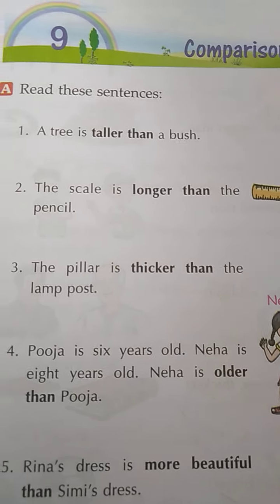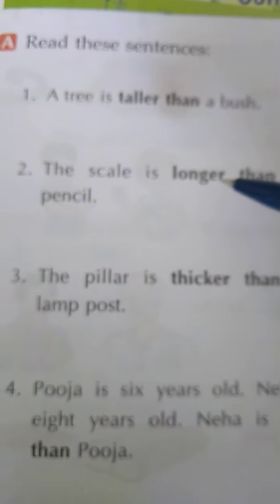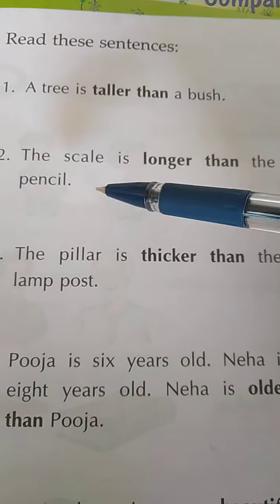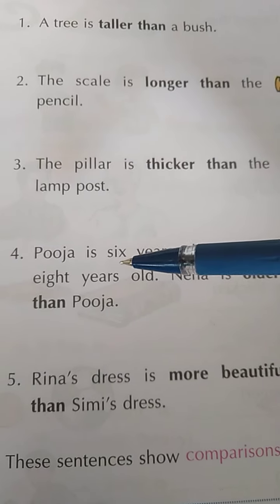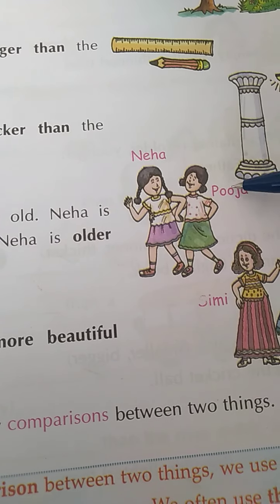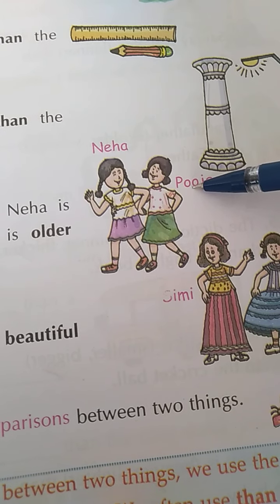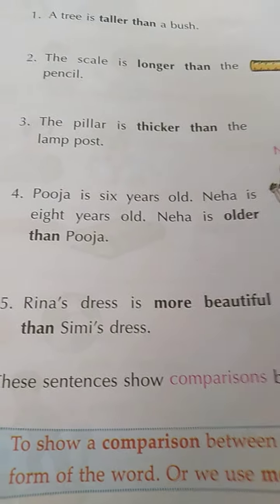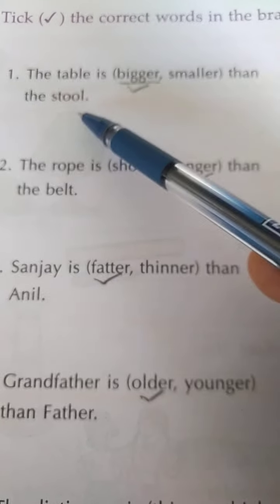Class ll, English Grammar, Chapter- 9, Comparisons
Date- 03-09-20, period 1st